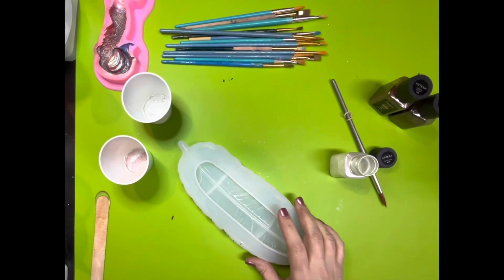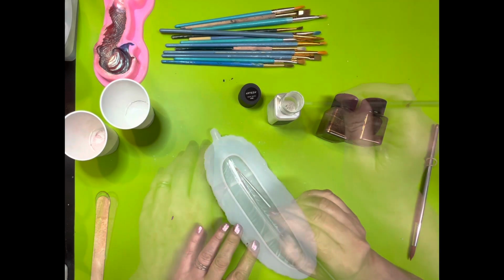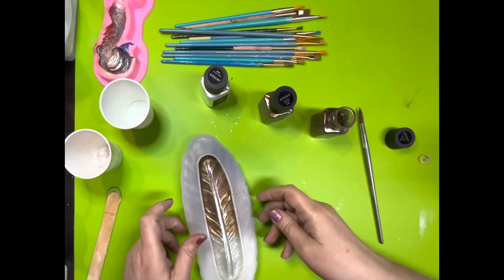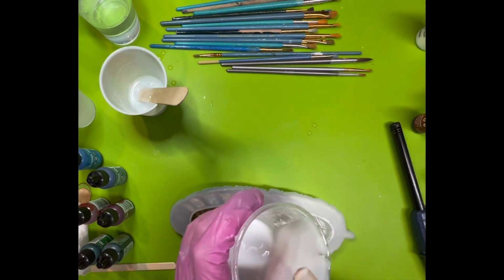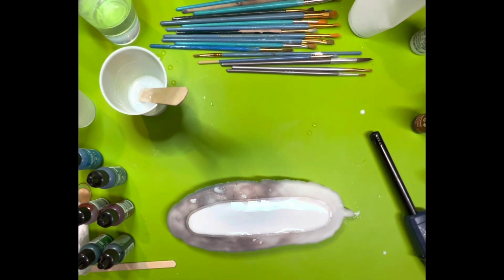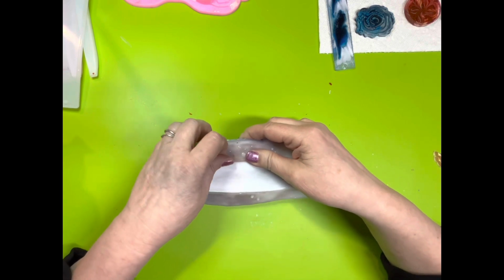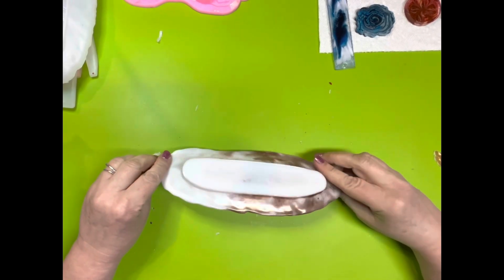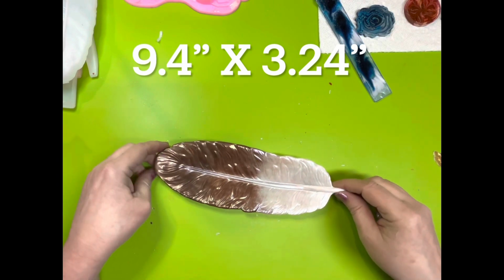Resin/Mica Powder Feather Tray-Process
Michelle Smith
P.O.Box 2032

Southernshellcreates.com

Instagram